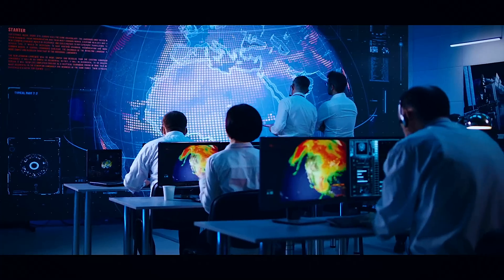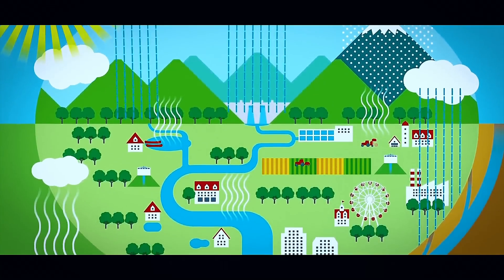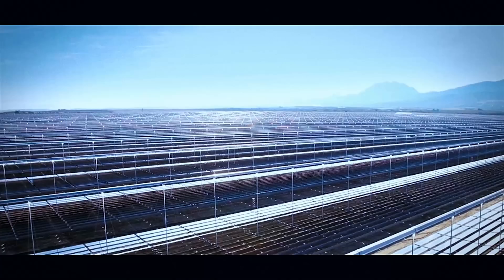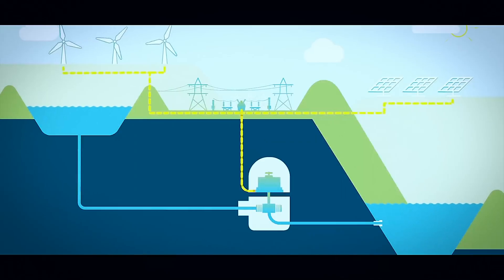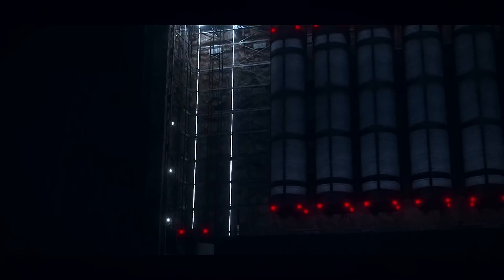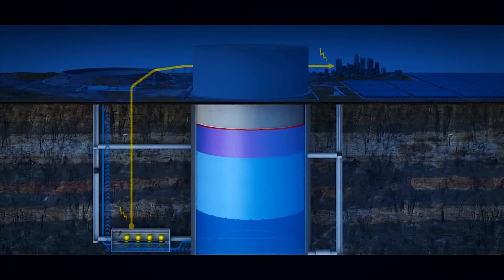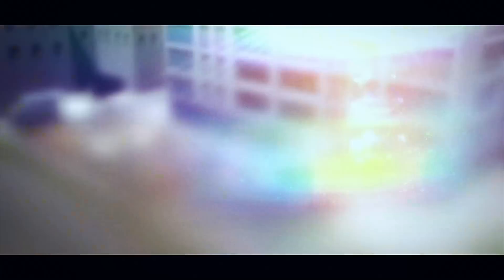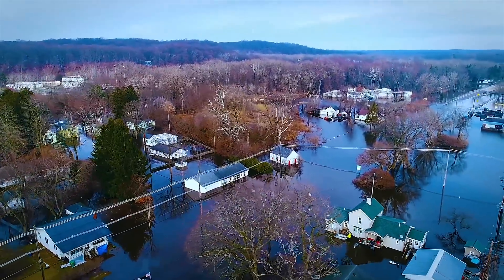What are Gravity Batteries? The New Technology That Could Change Everything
Gravity Batteries: This New Technology Could Change Everything

We use fossil fuels for energy because they pack a lot of punch in a very compact form.  Imagine trying to push your heavy car a kilometer (3280 ft.) to the gas station, when the same task can be accomplished with just 100ml, less than half a cup, of gasoline.  Unfortunately gas-powered cars release a lot of CO2 in that process.

Similarly, in a power plant burning Natural Gas (one of the cleanest burning fuels), it still releases 407 kg (898 lb) of carbon dioxide into the atmosphere for every megawatt-hour. Petroleum sources and coal are 234% and 246% worse, respectively.

Switching to sustainable, environmentally-friendly sources like wind, solar, tidal, and geothermal could eliminate all that.  With portable batteries improving daily, our society is moving towards a more ubiquitous electrical future.

Storing power from the sun and wind is problematic.  Battery technology is advancing, of course, but those batteries wear out and need to be recycled and replaced.  Not only is recycling costly, but it’s difficult as well, and uses a lot of energy and generates more CO2 to be released into the atmosphere.  There is a much better way…